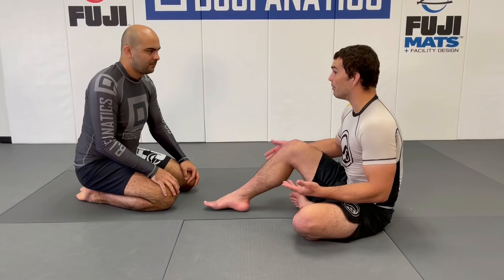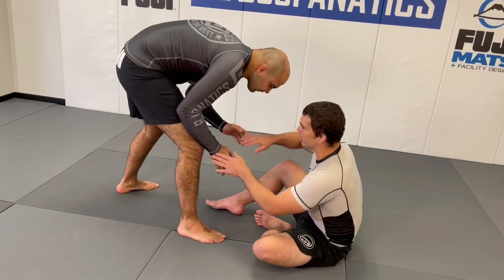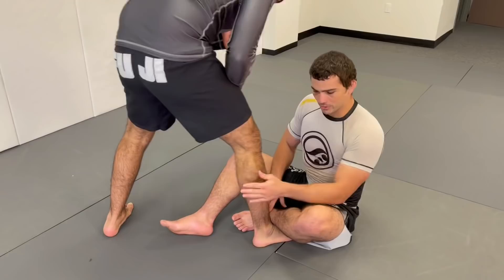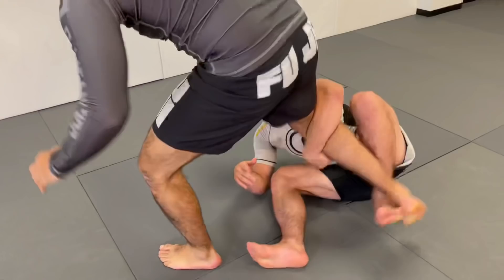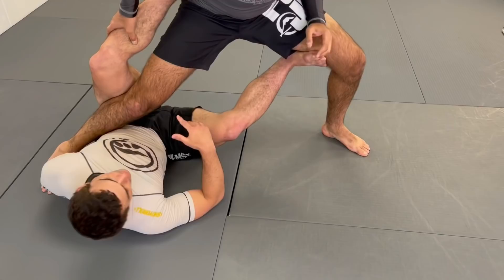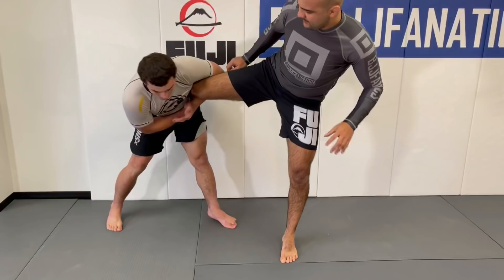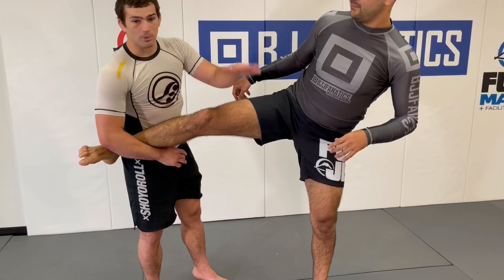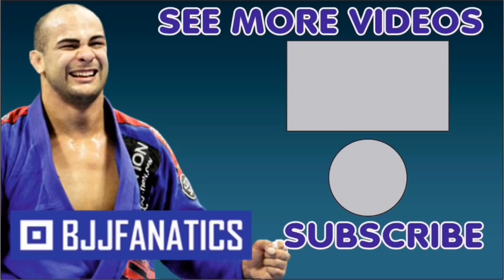How To Use Wrestling From Jiu Jitsu Guard Sweeps by Andrew Wiltse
Andrew Wiltse teaches us how he uses Wrestling from his guard sweeps. Very unique how he does it.